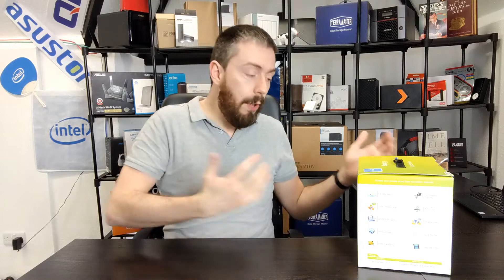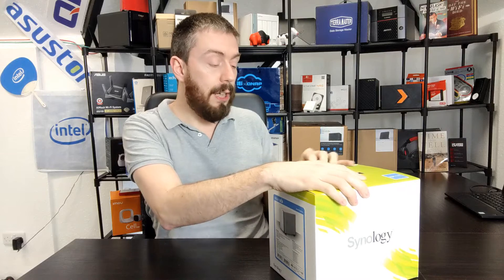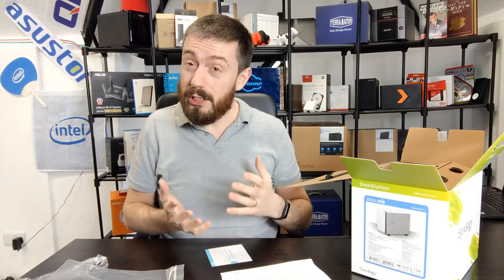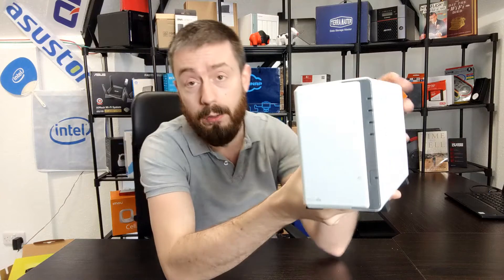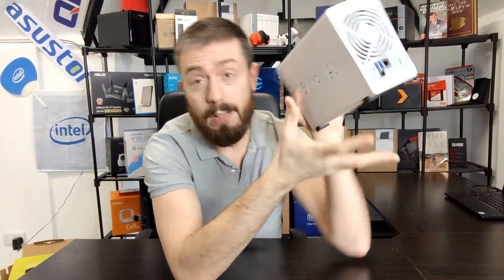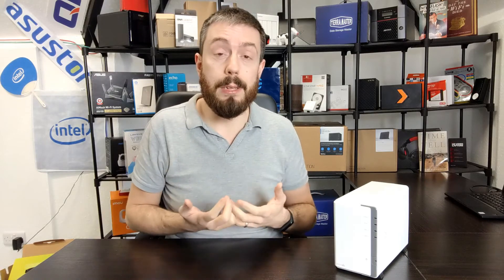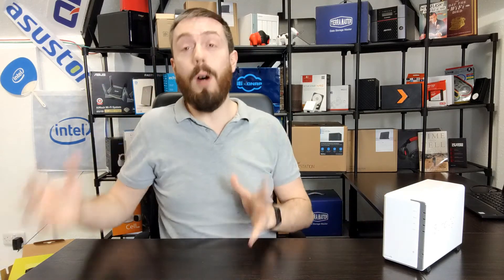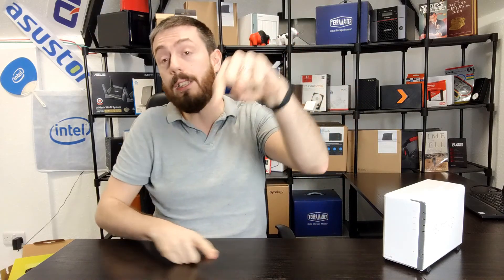NAS History - Synology DS213air NAS from 2012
Thanks for stopping by to learn about the earliest and first generations of NAS servers. Things have changed so much and I cannot wait to see how this technology moves forward in years to come. Visting to stay abreast of all things NAS and everything else in DATA.